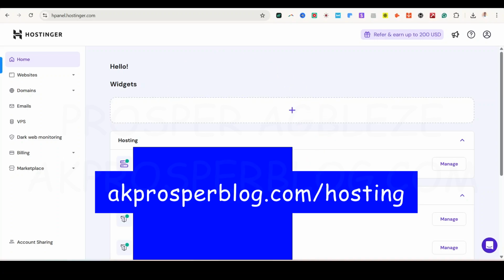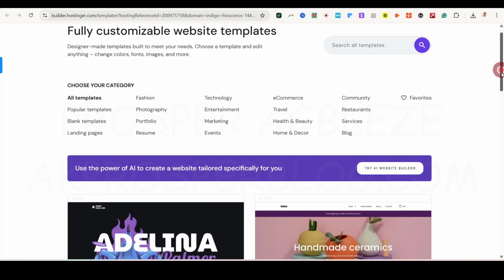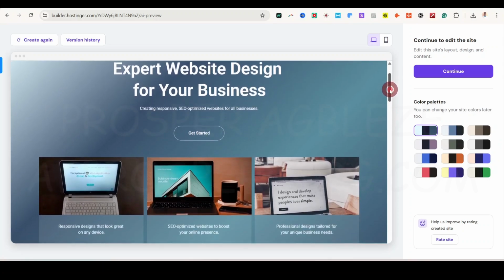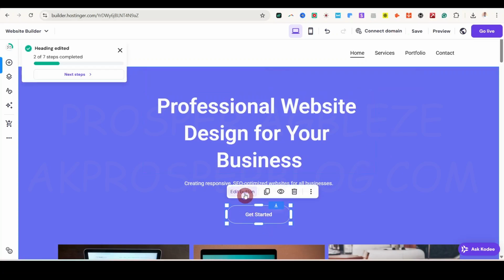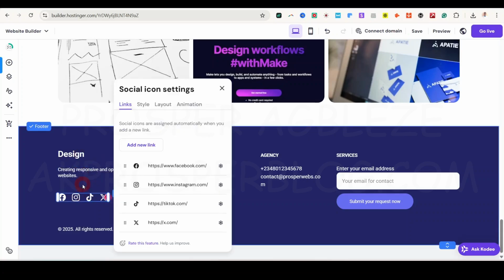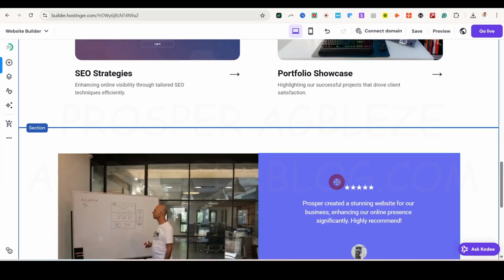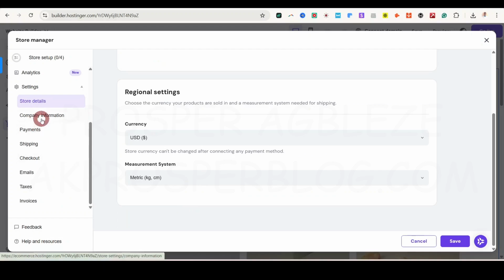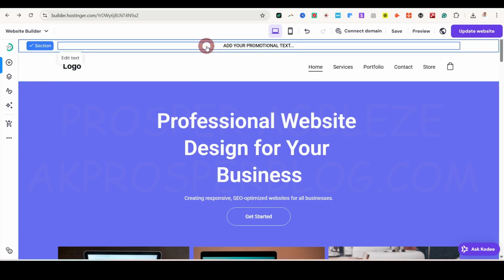Hostinger AI Website Builder Tutorial 2026. How to Build a Stunning Website Using AI and Hostinger.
Learn how to use AI to build professional websites and e-commerce websites in minutes. With Hostinger AI Website Builder, you get to build your website from scratch or use a well-designed prebuilt website template.

Thanks